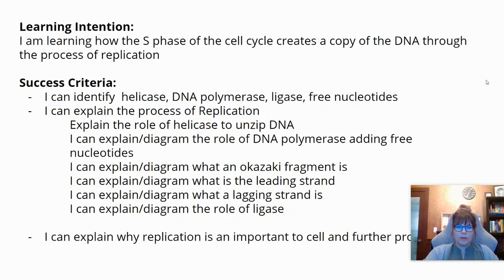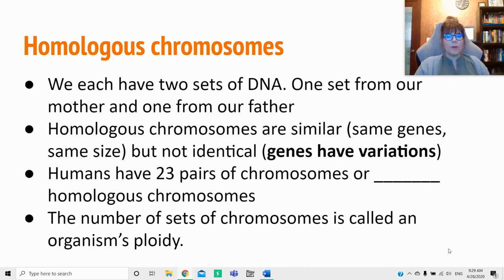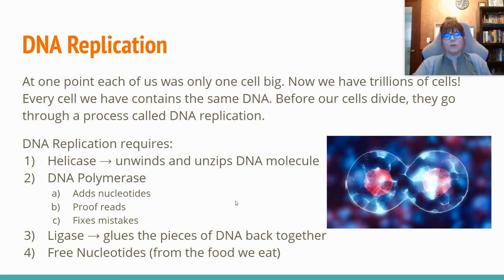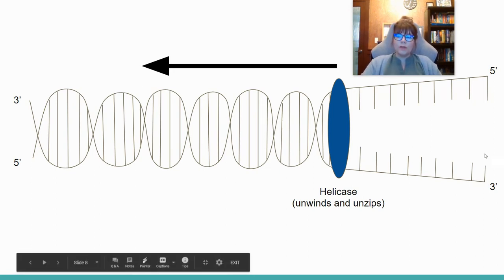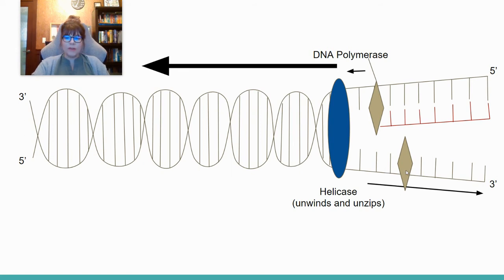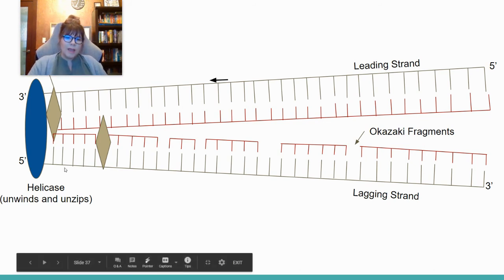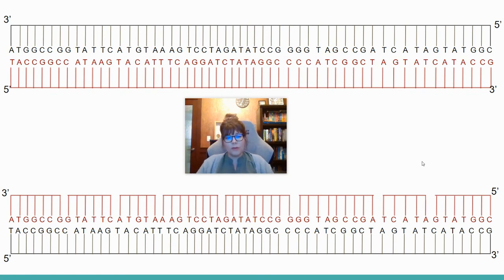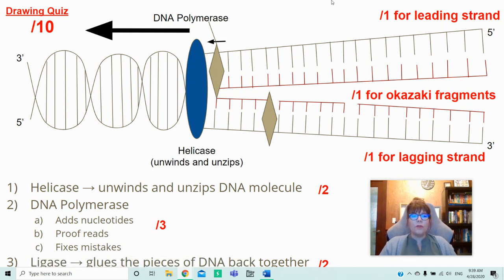DNA Replication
Understanding the drawing of replication